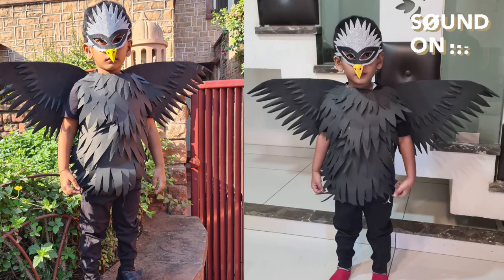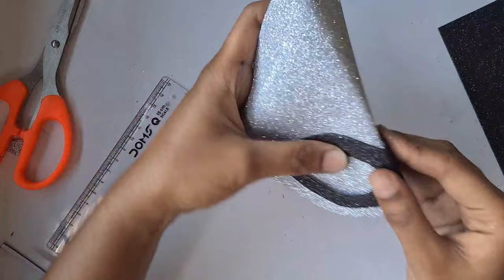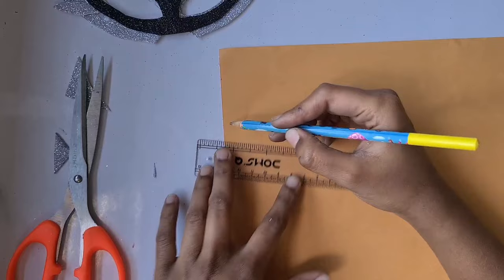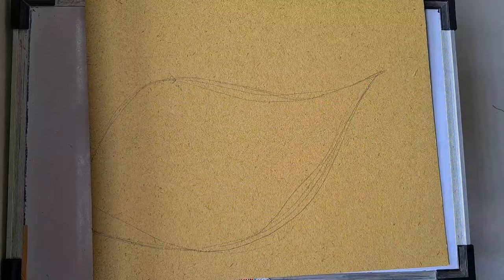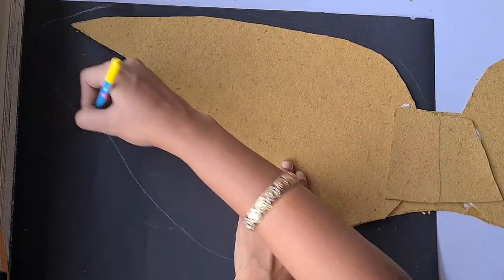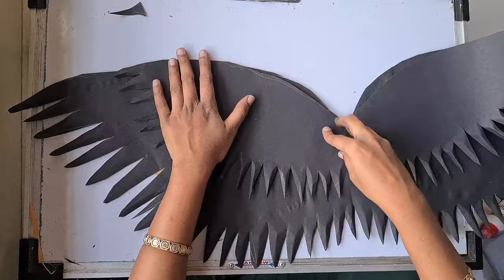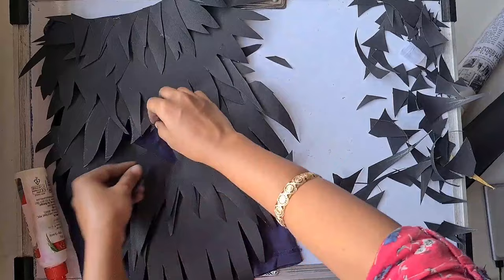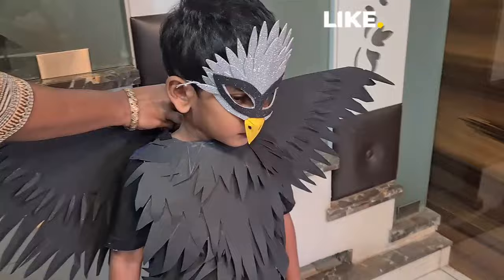Bird Fancy dress for kids DIY, Nursery Animal fancy dress ideas, How to make Eagle face mask, Craft